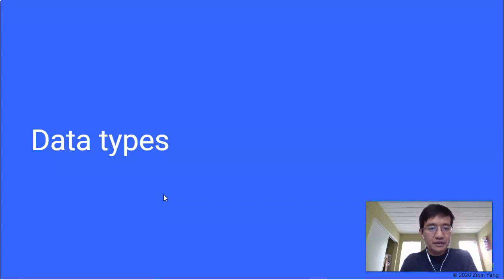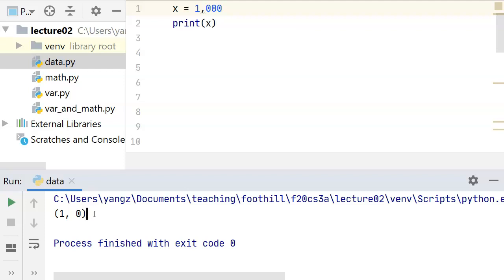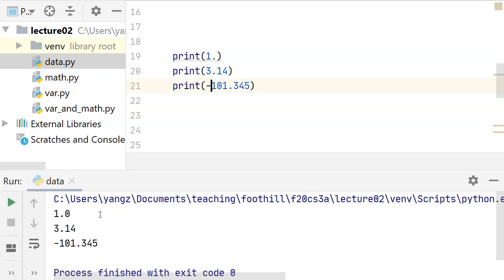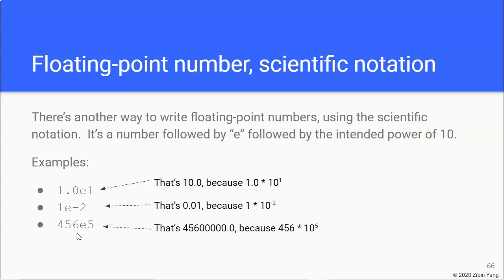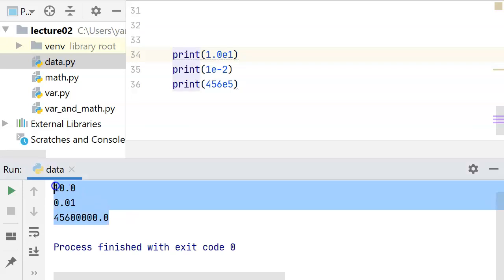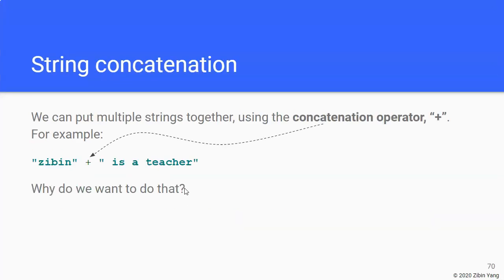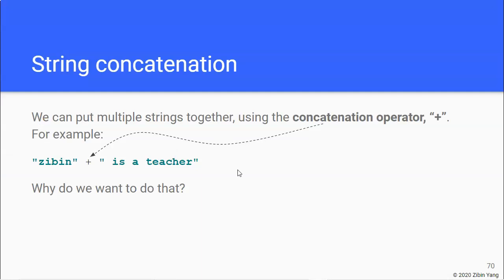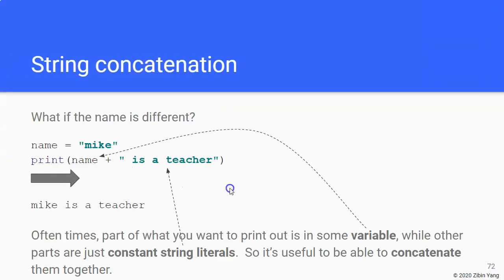CS3A, Week 2, Data types